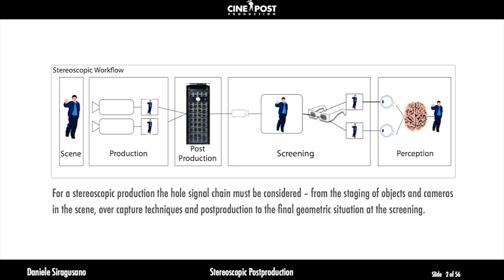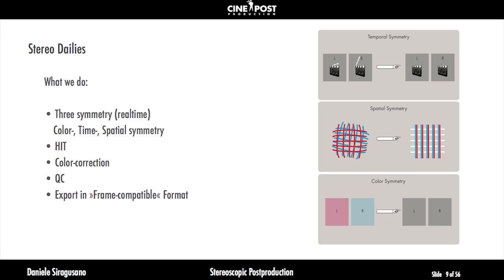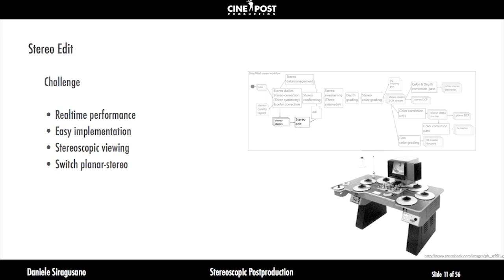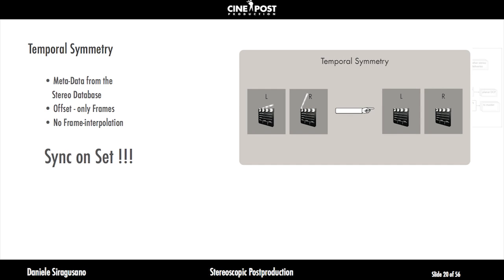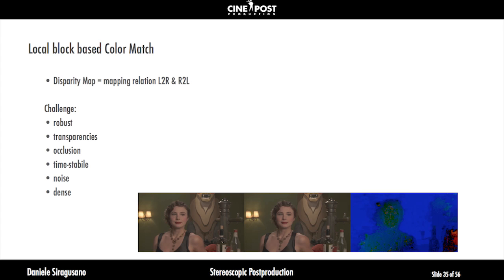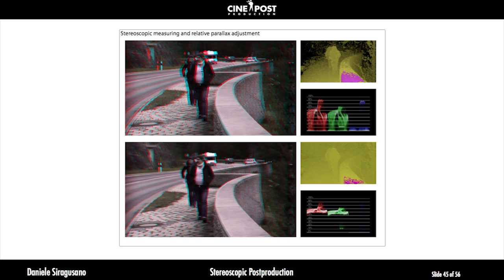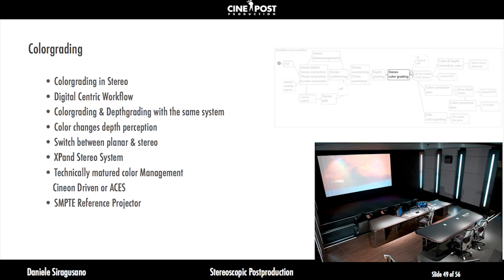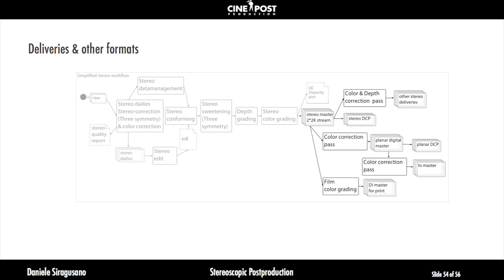Daniele Siragusano "Workflow for stereoscopic postproduction" at Film Spring Open-Air 2012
It has been seven years thanks to the initiative of Slawomir Idziak filmmakers from Poland and Europe meet to develop their ideas and make films to learn new technologies.

In 2012 for the second time it took place in Krakow, Poland (from April 27th till May 6th, 2012). We invited young professional filmmakers from many European countries, this year from Greece, Finland, France, Germany, Poland, Slovakia, Sweden and Great Britain.

Hands-on tests of equipment and software of the following companies took place:

Prime Technology Partner: Panasonic. Technology Partners: Hewlett-Packard, Canon, FGV Schmidle, Sony, Adobe Systems, RCS Systemy Komputerowe ( Apple Authorized Reseller) oraz Epson. 3D Technology Partners: ScreenPlane, Digital Sputnik, Qubig Andrzej Waluk, Zodiak Jerzy Hoffman Film Production).

After a great success of 3D Workshops in 2011, FilmSpringers have recently worked with DOP Slawomir Idziak on the shooting plan of high-budget German production in 3D, "Measuring the World". We will present newest technologies for 3D films (shooting and postproduction ones).

Film Spring Open-Air 2012 was co-organized with Krakow Film Commission, Media Desk Polska and Polish Society of Cinematographers. Main Partner was Malopolska Region. Partners: Polish Society of Filmmakers, JBL Polska and Gremi Film Production. 3D Workshops were co-financed by Polish Film Institute.